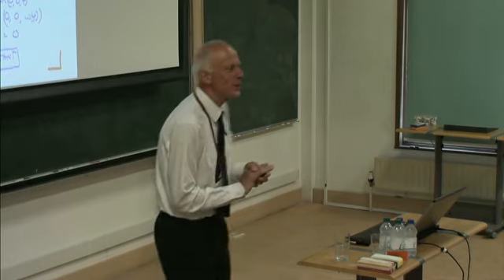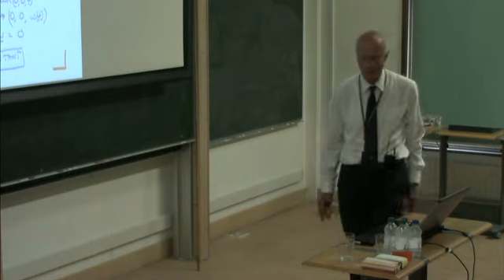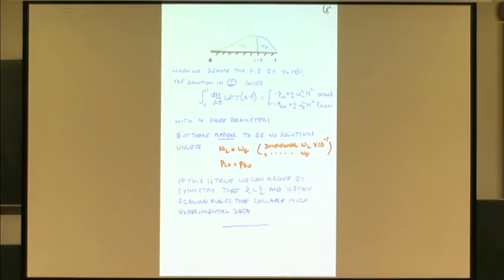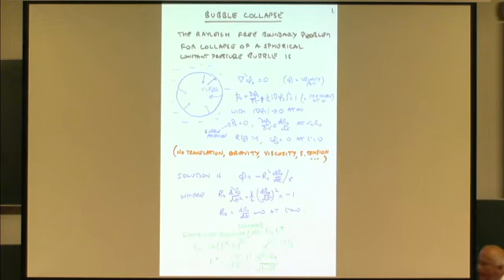Multiple Speakers | Some Free Boundary Problems for Flows at high Re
Title: Some Free Boundary Problems for Flows at high Re
Speakers:
Date: 23rd Jun 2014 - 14:50 to 15:20